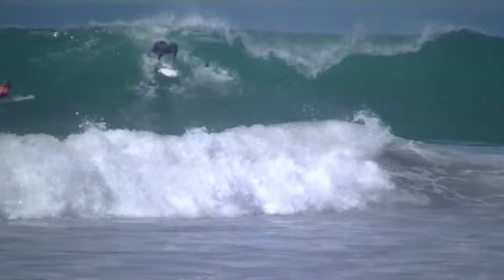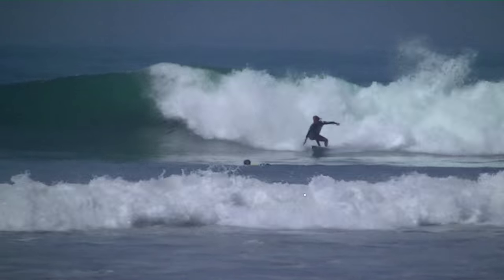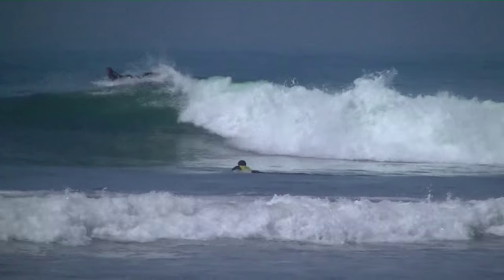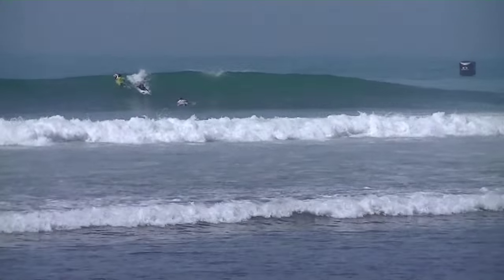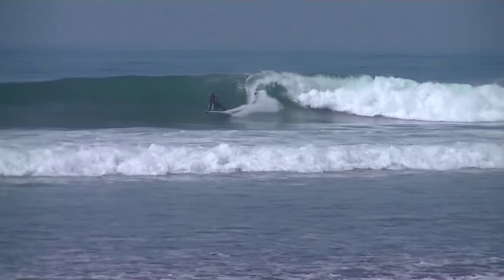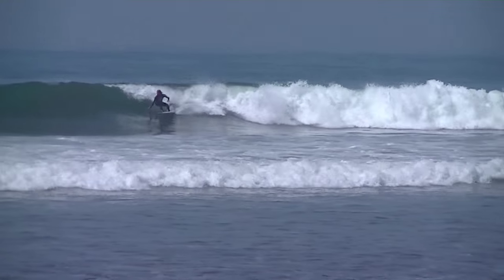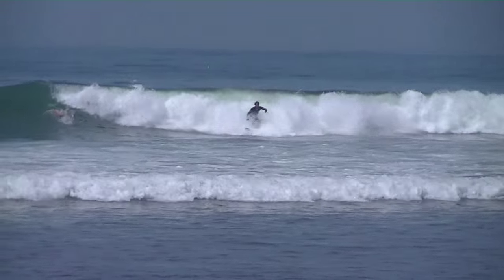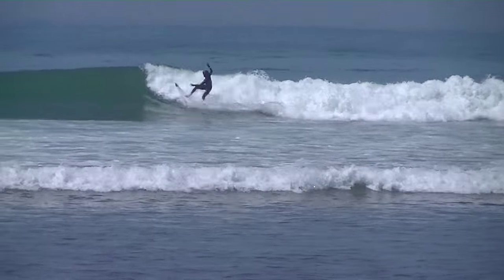Jean Da Silva Going Front-Side and Back-Side at Trestles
Jean Da Silva Surfs Solid at Trestles
2015 Trestles Oakley Lowers Pro

Round-1 Heat 23:
Jean Da Silva (Brazil)

This segment features Jean Da Silva in the black jersey. This goofy-foot pro, from Brazil, throws down some floaters and vertical turns on his front-side and

back-side.

This California surfing event is a rated as a QS10,000 on the Qualifying Series. Trestles is reef break that is located on a section of coast that exists

between Orange County and San Diego County, California.

Hope you have an Epic 2015.

This video contains natural sounds from the beach mixed with original music.

Song Title: Half Pipe

Event Sanctioned By World Surf League
Beach Announcer: Ryan Simmons

Recorded by Philip Dominguez
Edited by Philip Dominguez

Produced by Trade Federation, Inc